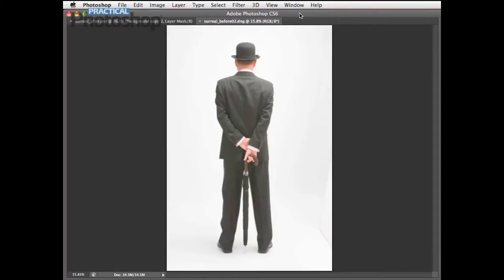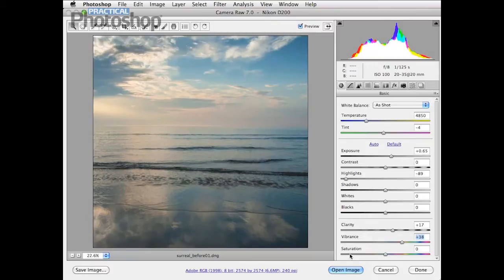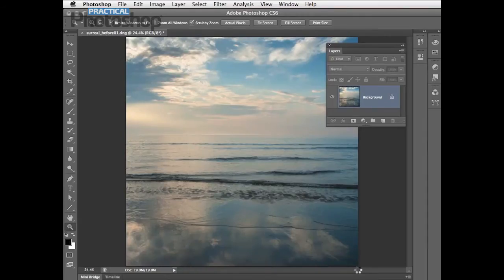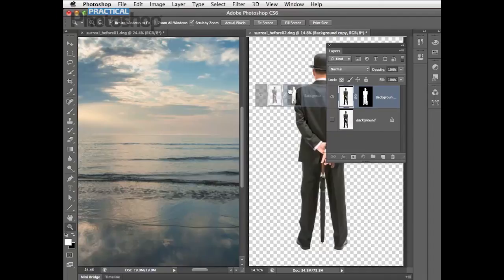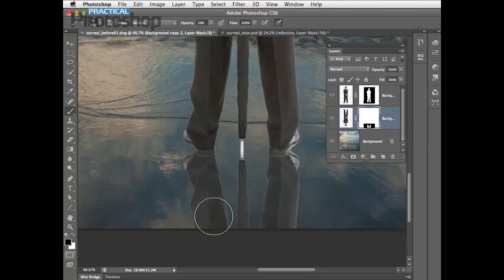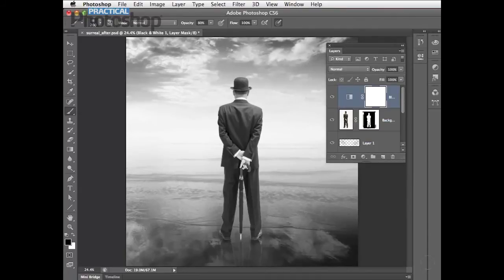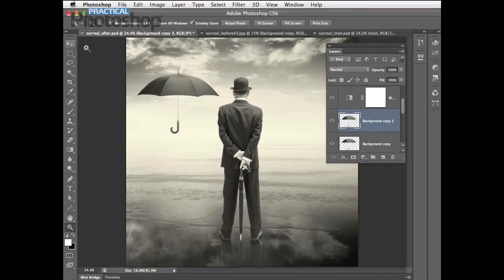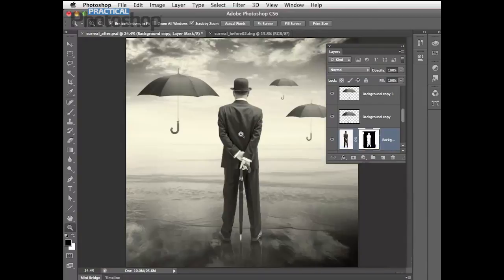Creative Project 2: Surreal Gent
Taken from the free video disc provided with Issue 20 of Practical Photoshop magazine.

Get the print edition of Practical Photoshop, with a free video disc every month, at a special rate.

For digital editions go to: Apple Newsstand or Zinio

Category:

Category:

People & Blogs
Category: